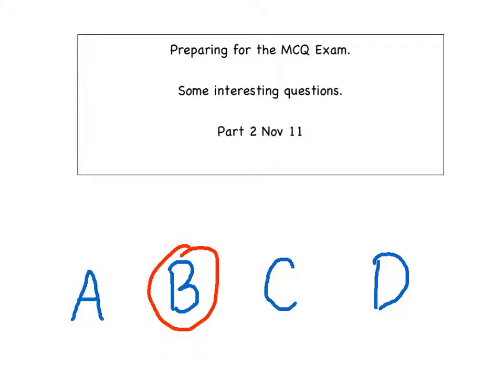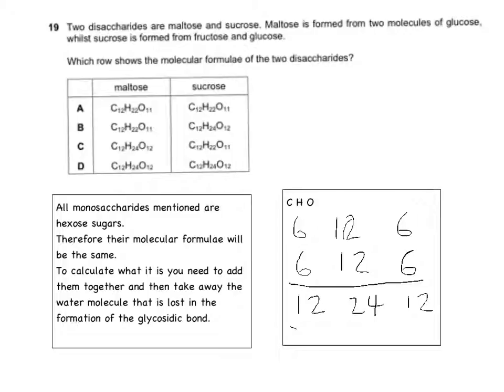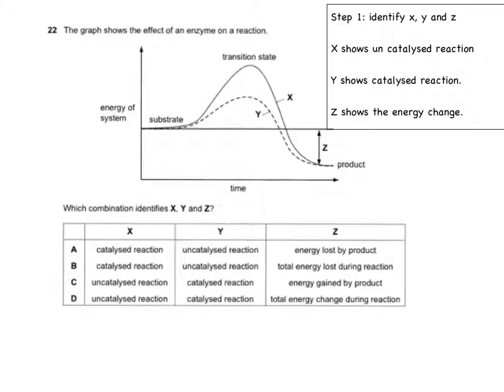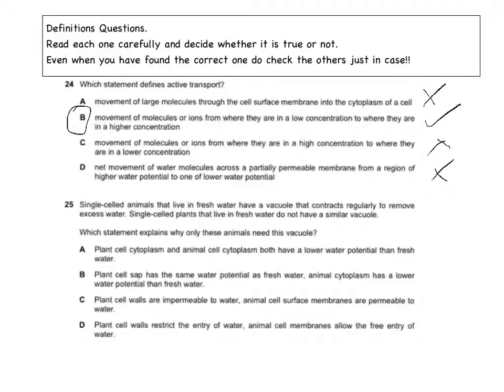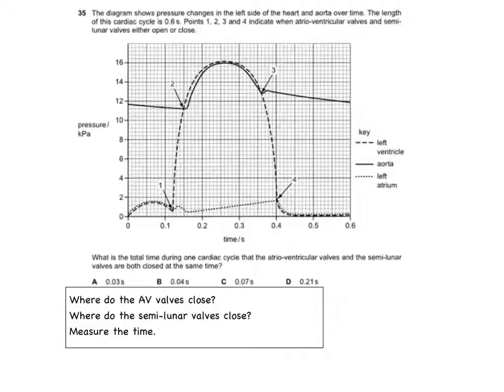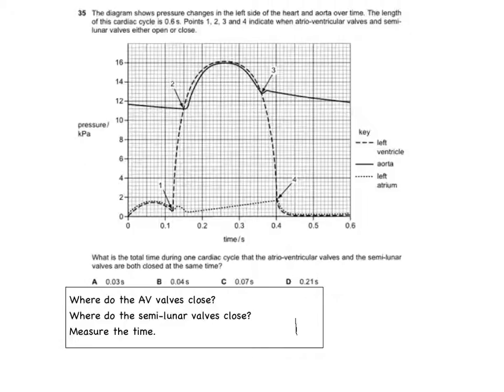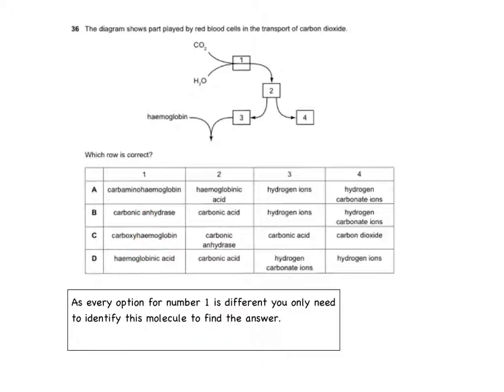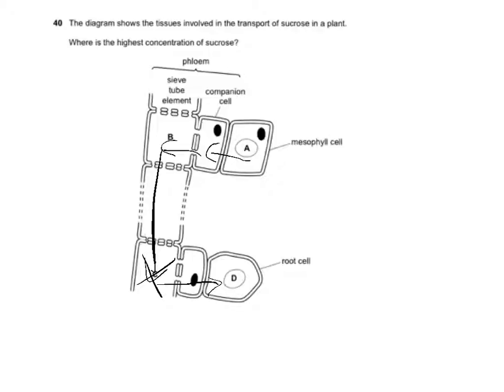AS MCQ technique part 2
From the Nov 11 paper